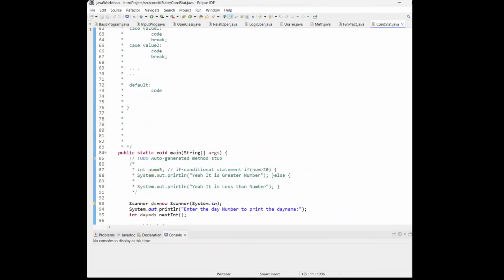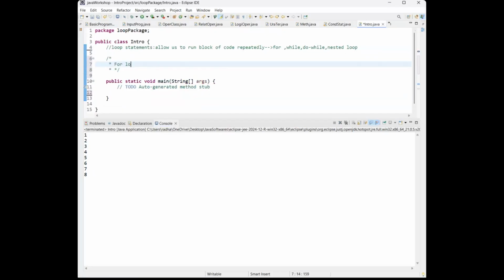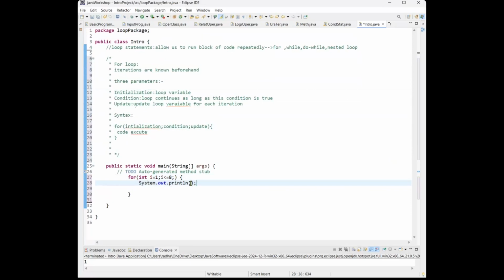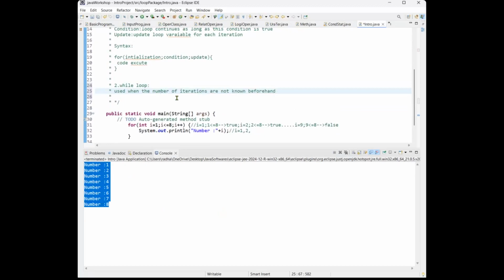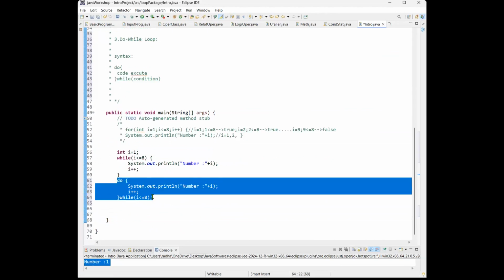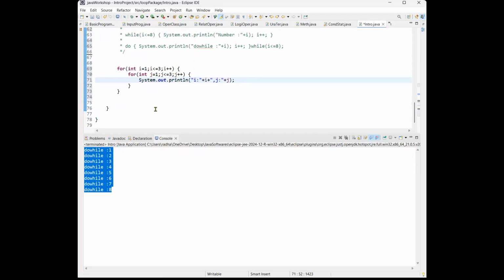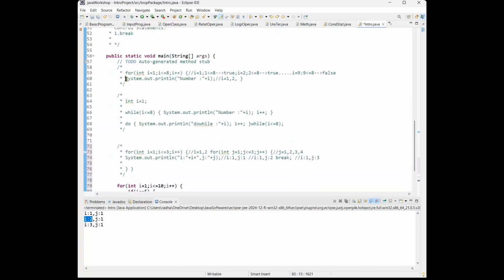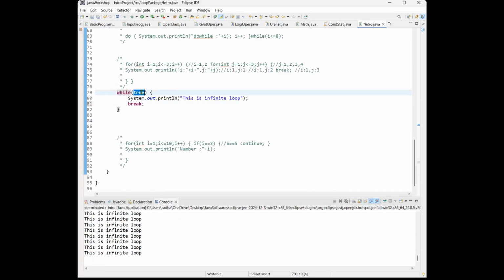Java Basics Class 7 - 20241226